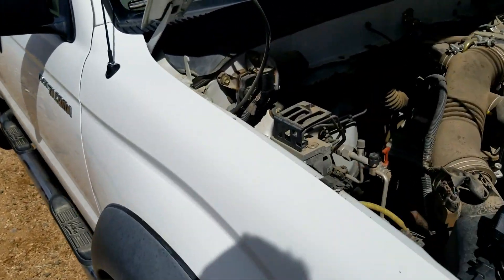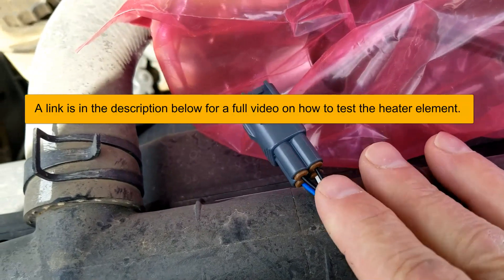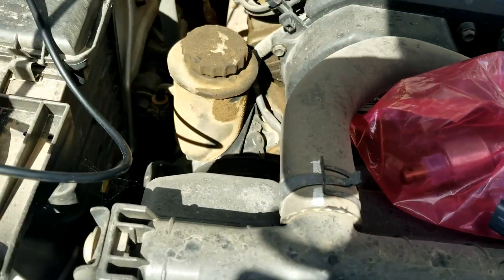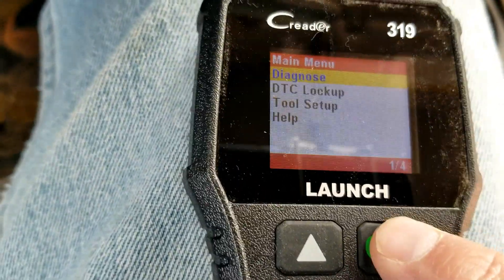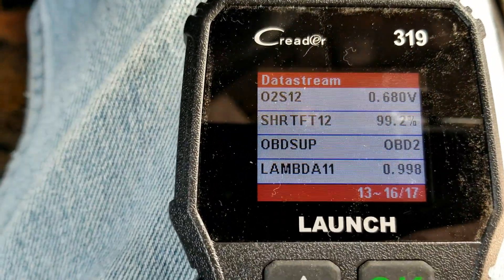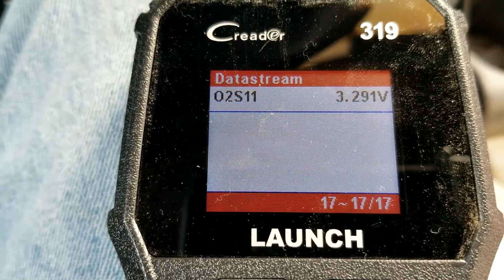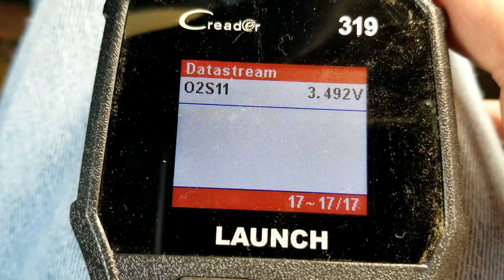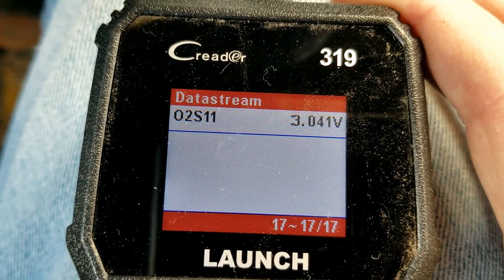How To Test Upstream Oxygen Sensor 1 in a Toyota Tacoma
How to tell if a bank 1 sensor 1 upstream 02 sensor with a scan tool using a Toyota Tacoma as an example.

Amazon Link LAUNCH CR319 Scan Tool